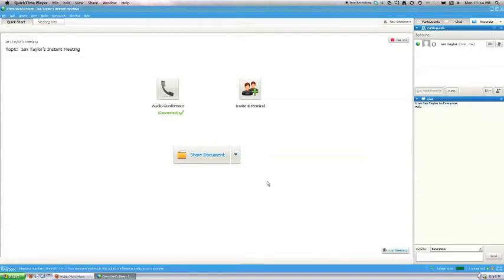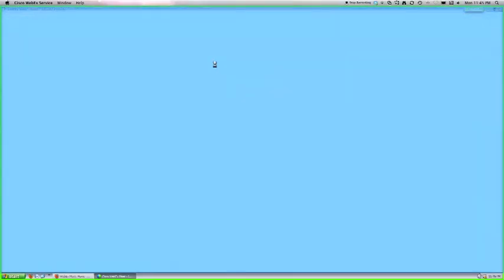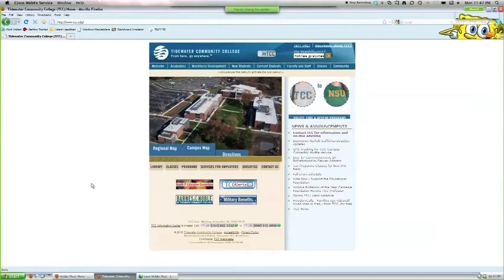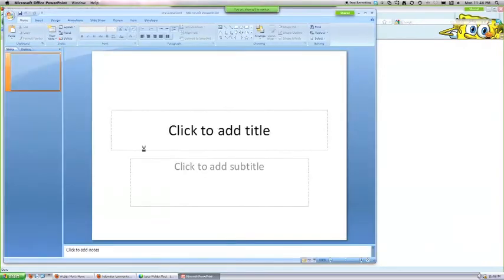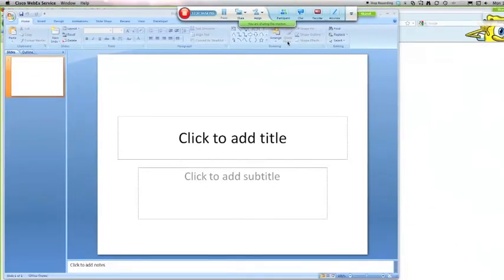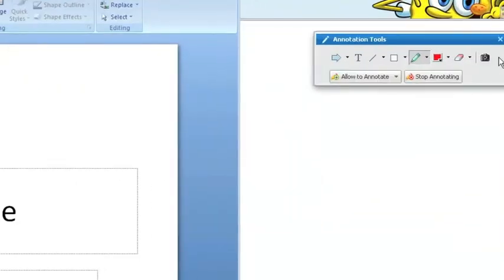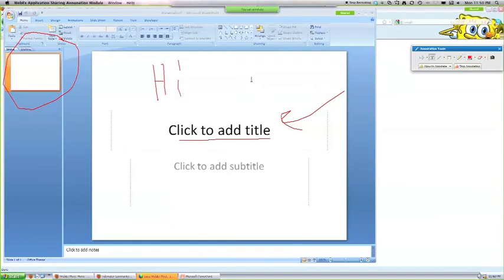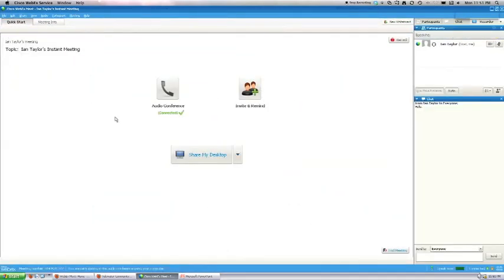WBX_Share_Desktop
How to share a desktop using WebEx Meet.